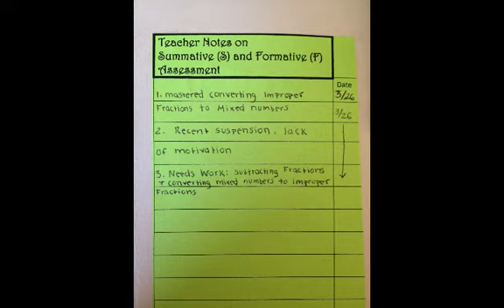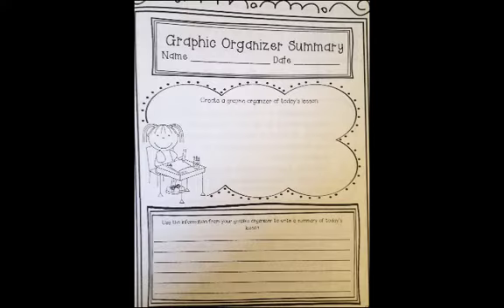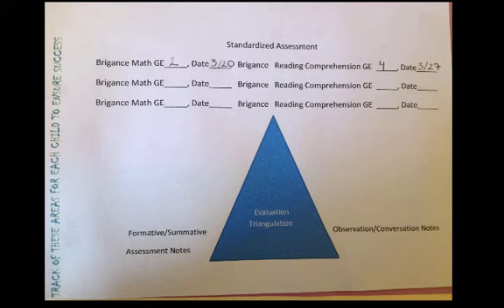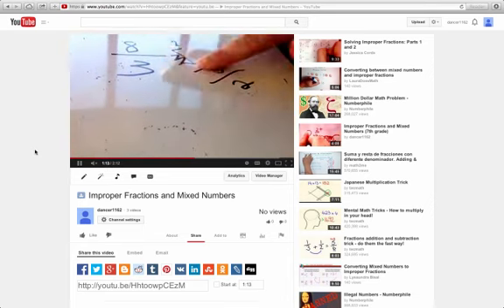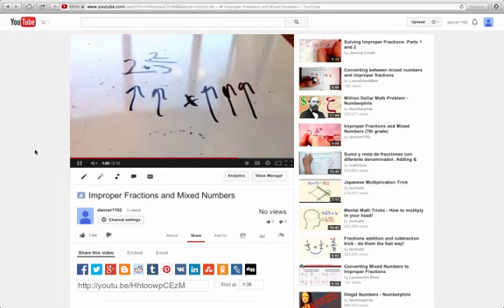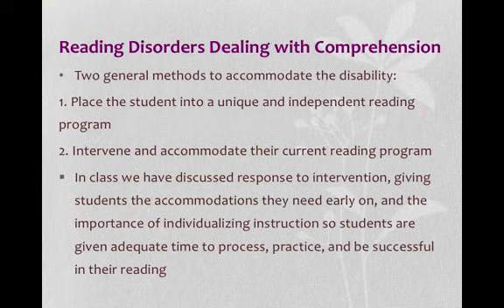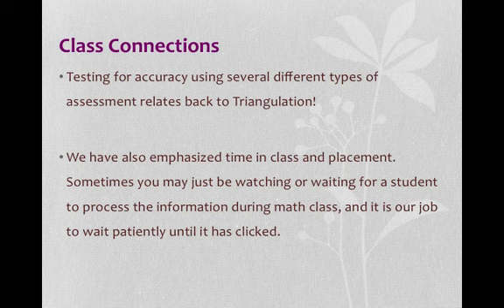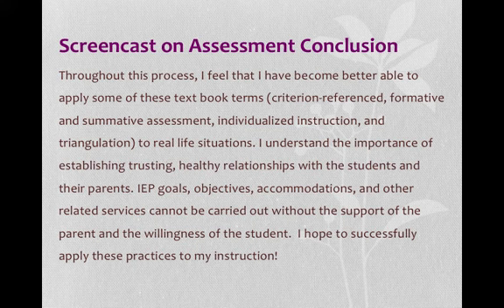Education 150 Screencast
Table of Contents:

06:51 - Teaching reading to students with learning difficulties
07:56 - Homework
08:18 - Strategies and Accommodations
08:37 - Class Connections
09:14 - Assessment
09:44 - Class Connections
10:19 - Screencast on Assessment Conclusion